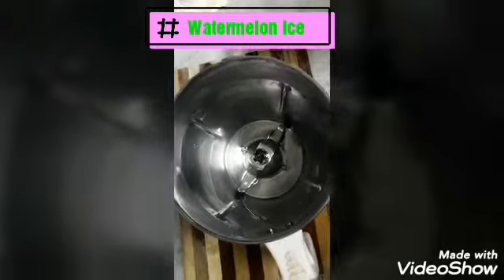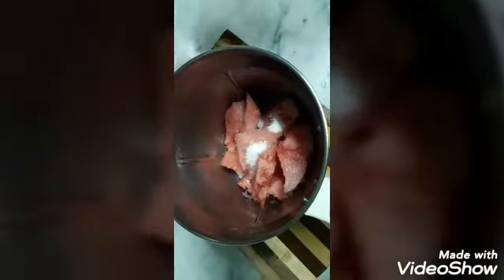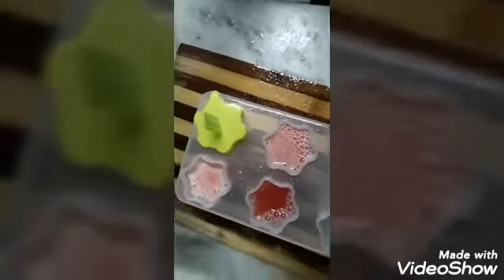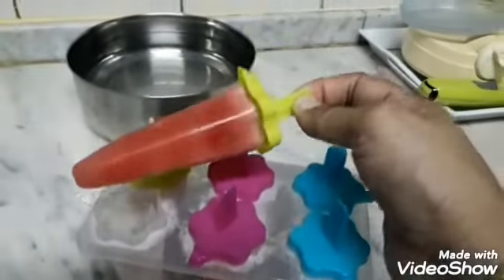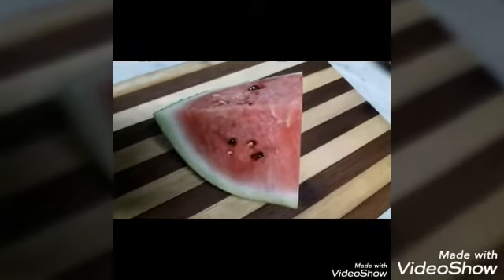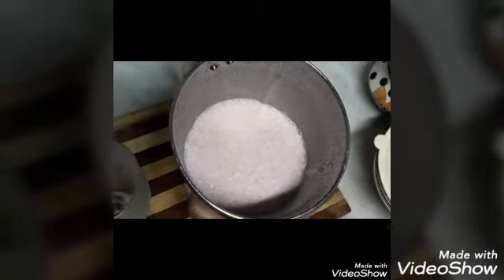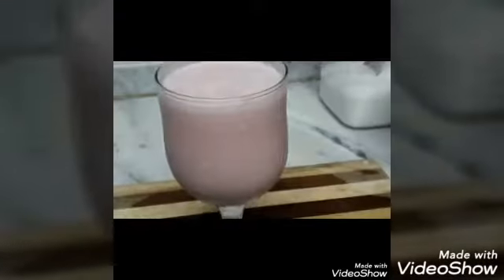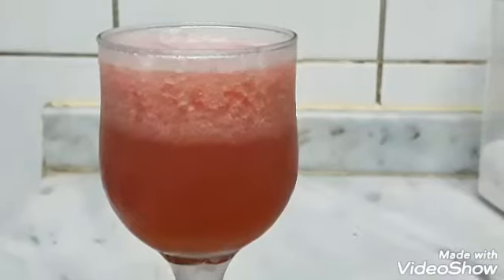EASY & FRESH WATERMELON JUICES & ICE